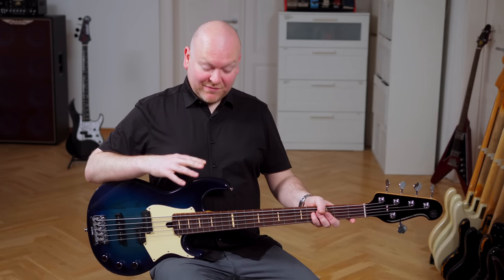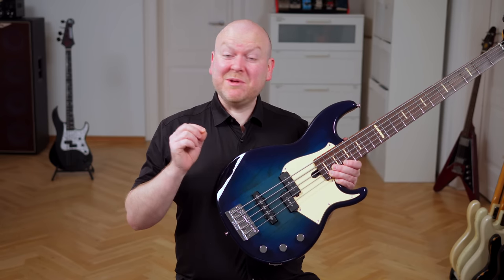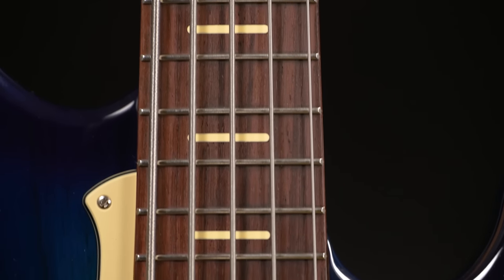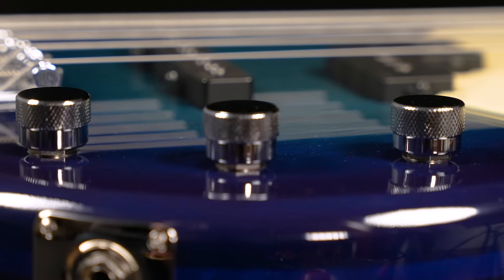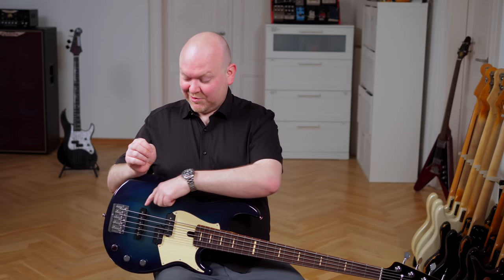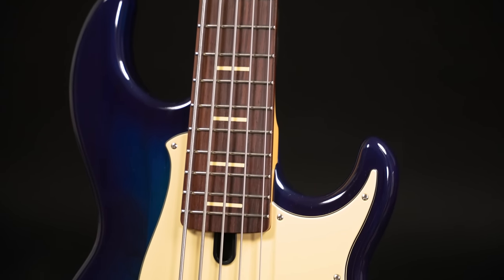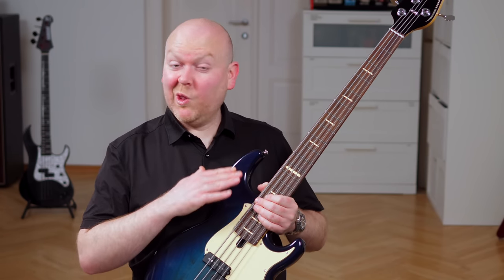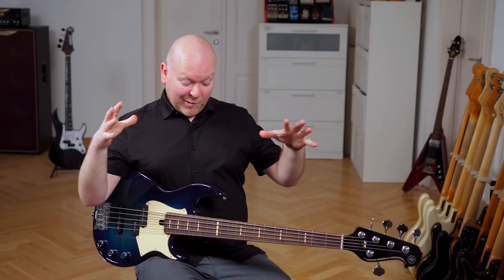AMAZING PRO 5-STRING BY YAMAHA !!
camera: @audiovisualelements
bassist: @alexlofoco
host: @GregorFris

More BassTheWorld.com

0:00 Intro
0:56 Neck Pickup Sound
1:31 Specs
2:28 Slap Sound
2:41 Pickups & Electronics
3:36 Bridge Pickup Sound
3:35 Extra Cool Extra Features
4:54 Rock Riff
5:36 Classic "P-Bass" Sound
6:00 Conclusion